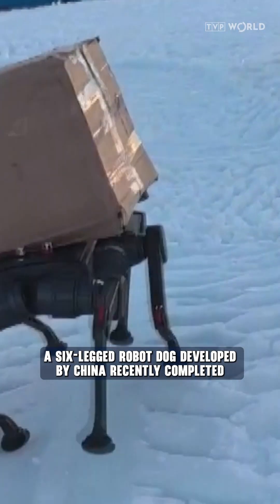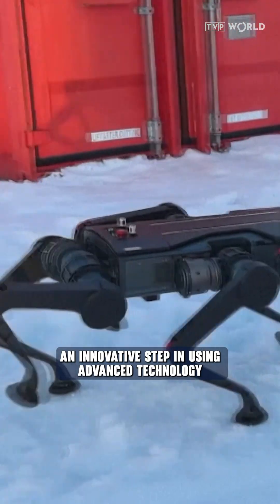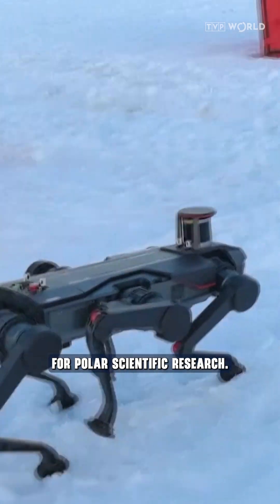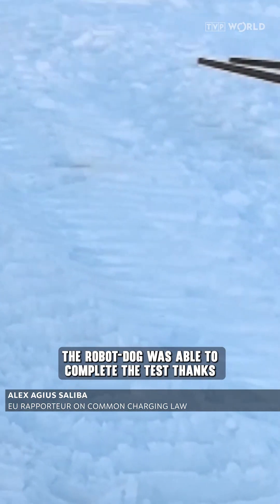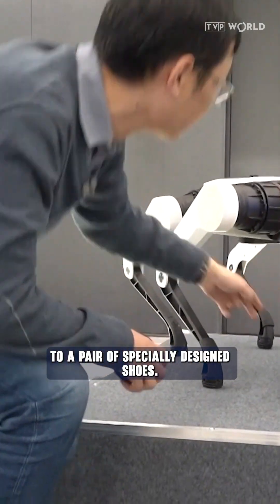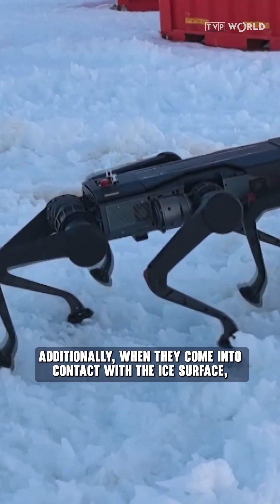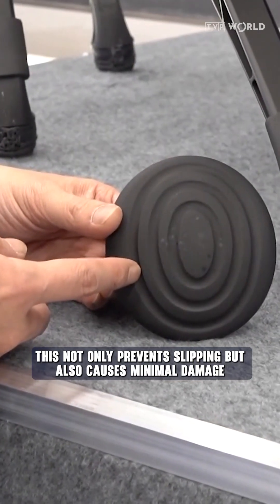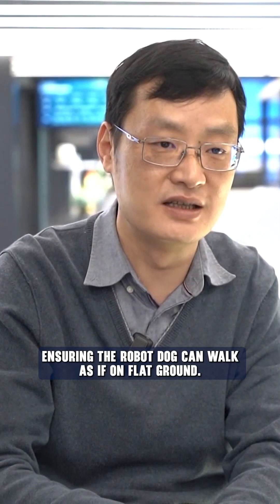Six-Legged Robot Dog Revolutionizes Antarctic Research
A six-legged robot dog developed by China recently completed a series of tests in Antarctica, a breakthrough which marks an innovative step in using advanced technology for polar scientific research.

Bringing you all the latest daily news and updates, TVP World is Poland's first English-language channel where you can find world news as seen from the Polish perspective and the latest news from the CEE region.